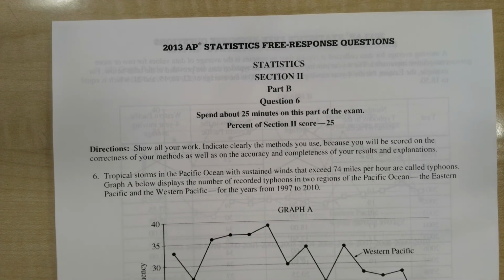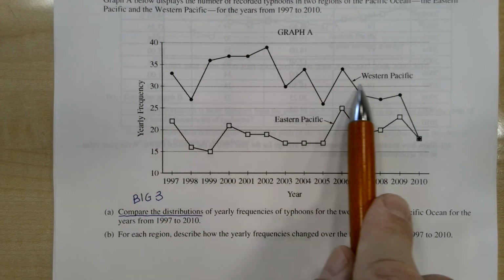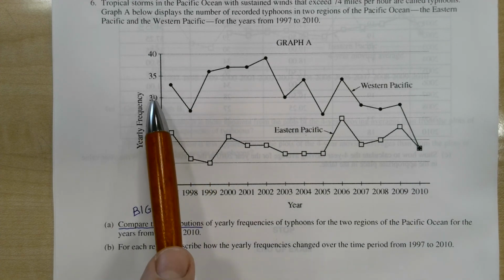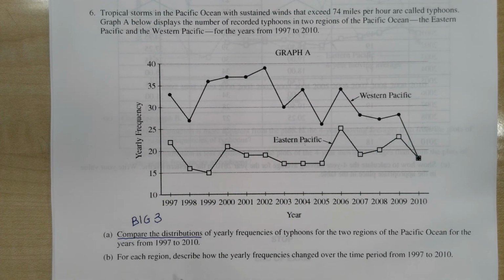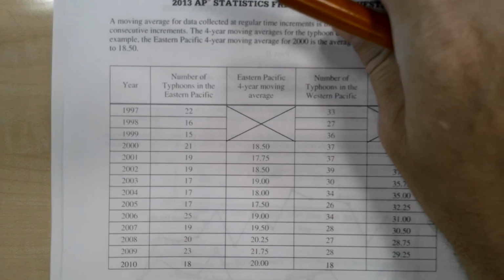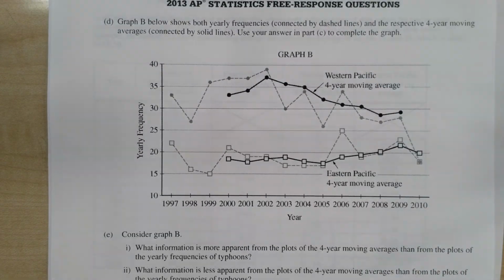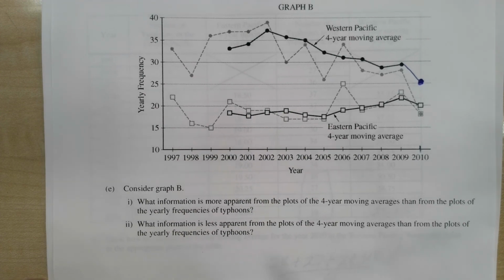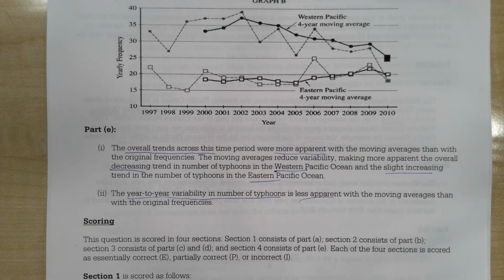AP Statistics 2013 6 Solution